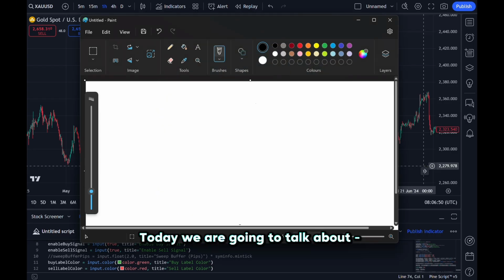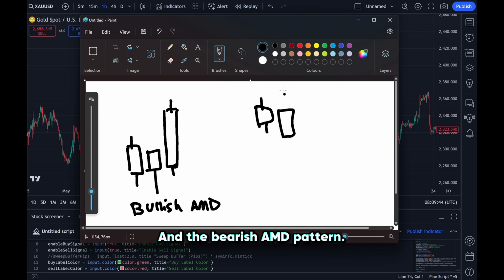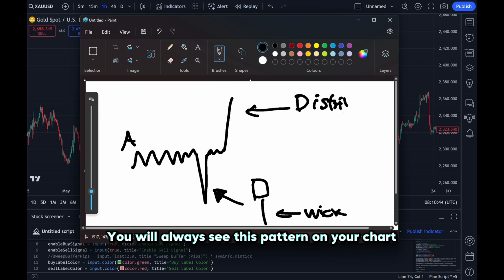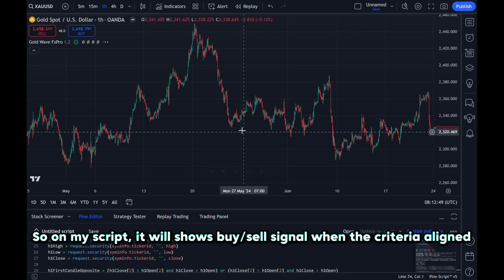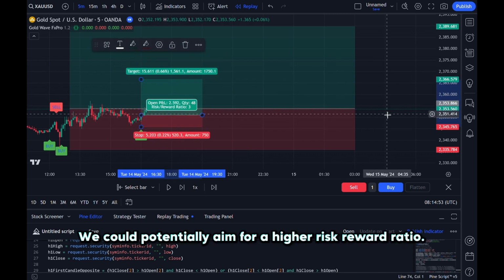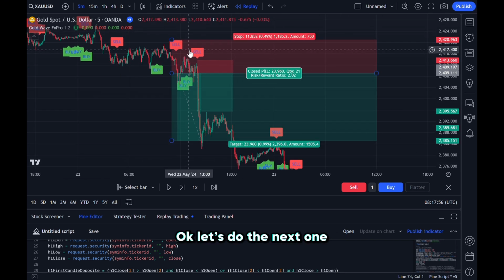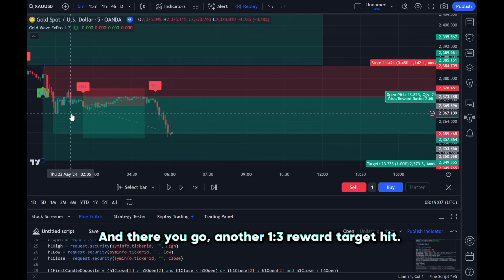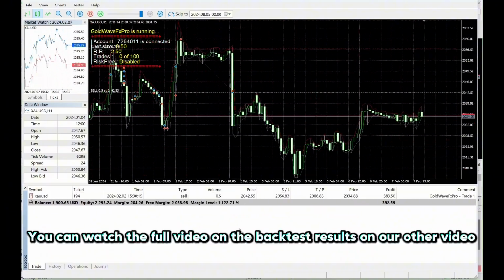3 CandleSticks is all you need | Simplify Your Trading Strategy | Full Teaching & Explainations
In this video, we break down the 3 most powerful candlestick patterns that every trader needs to master to achieve consistent profits. These patterns are based on the ICT 3-Candle AMD Concept: Accumulation, Manipulation, and Distribution.

🔍 Learn how to identify these patterns, understand market psychology, and use them to your advantage in your trading strategy. We’ll show you how to apply this technique from higher timeframes down to lower timeframes, ensuring you capture the best trading opportunities.

📈 Ready to level up your trading game? Watch till the end to get all the tips, tricks, and strategies!